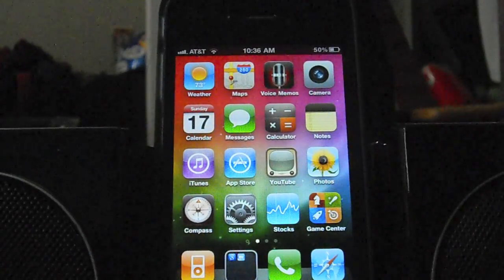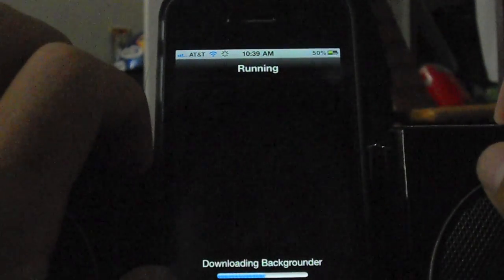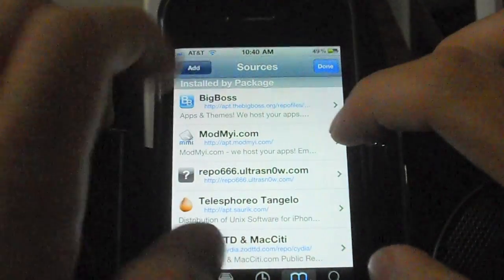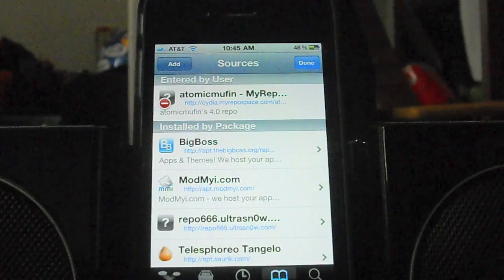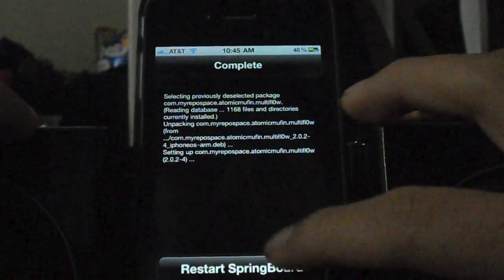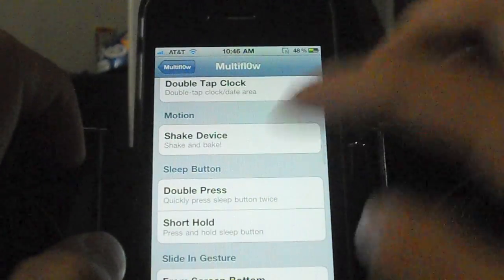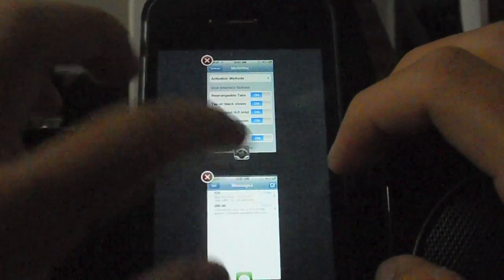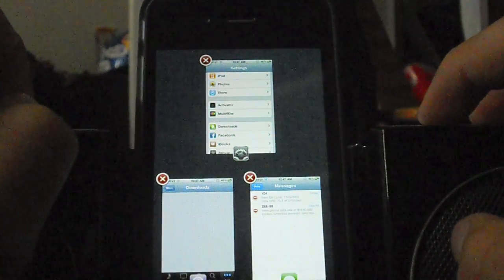How to Activate/Install Multifl0w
This video will instruct you on how to install Multifl0w on your iDevice for free. I do not advocate stealing applications and you should definitely shell out the $4.99 if you plan to use this often. Thanks to technobuffalo.com who has the full instructions on how to install this.